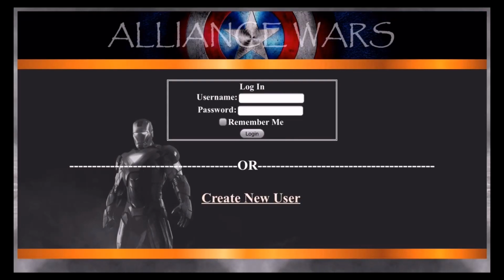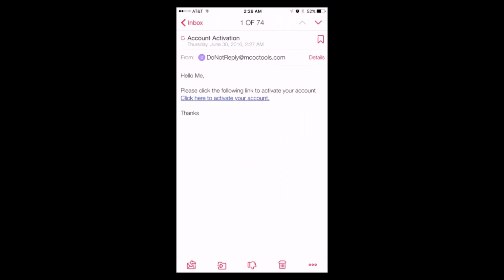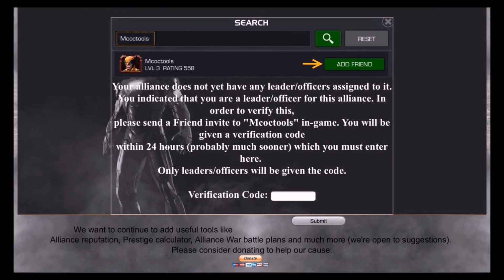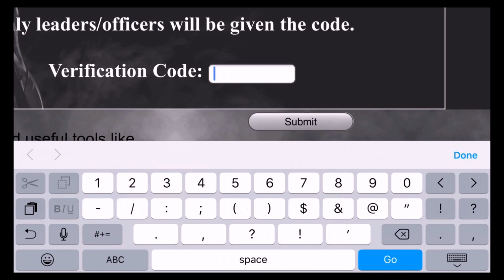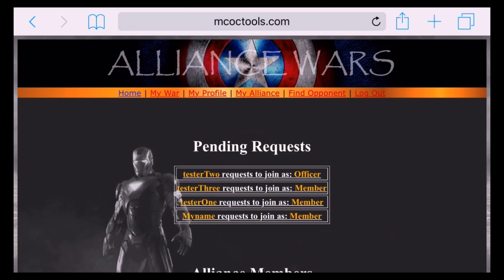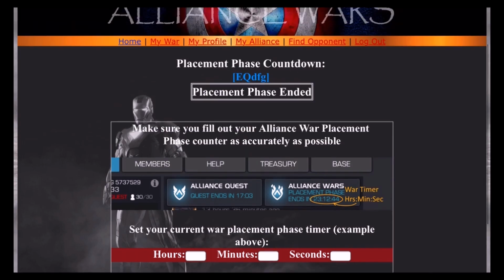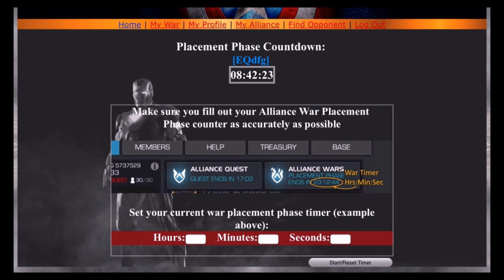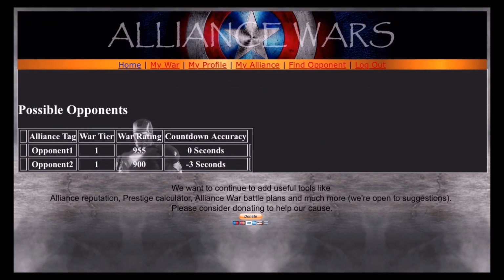Modified Alliance Wars Are Back!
MCOCTools.com allows all alliances to input their war data so they can be matched with their Alliance Wars opponent before the war begins.